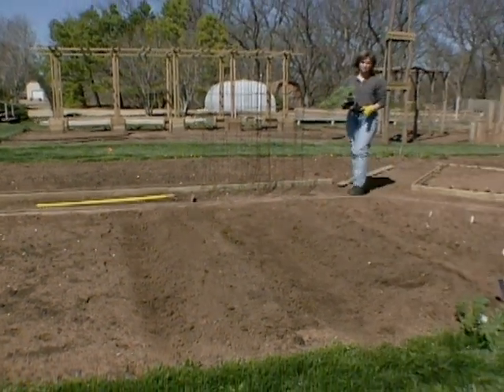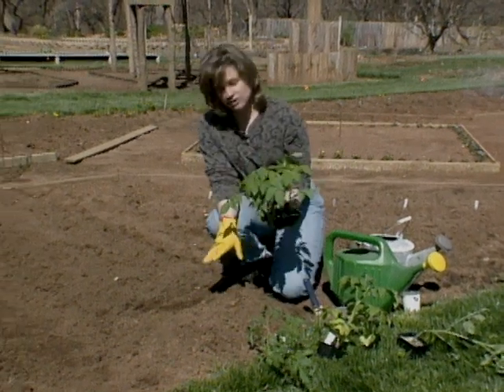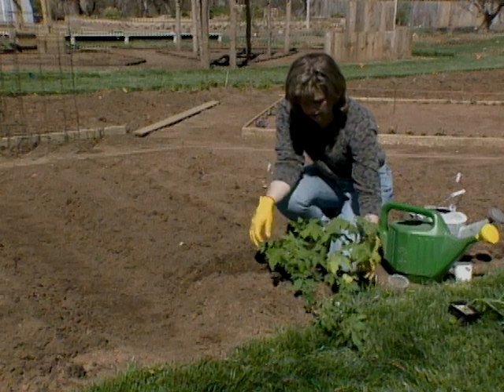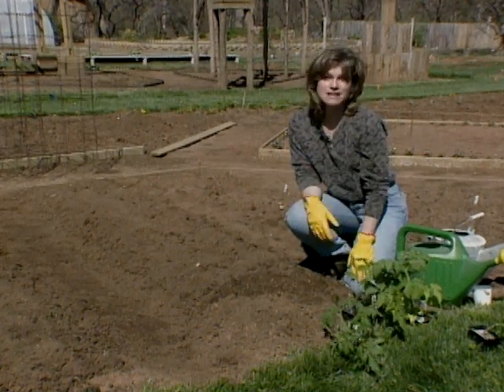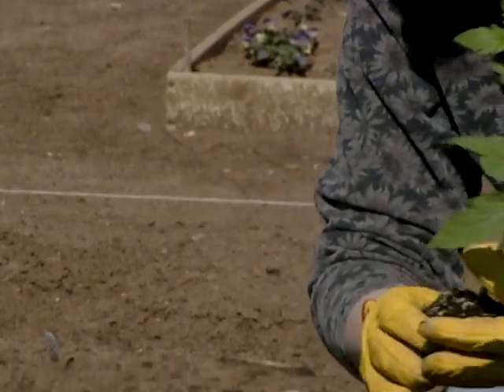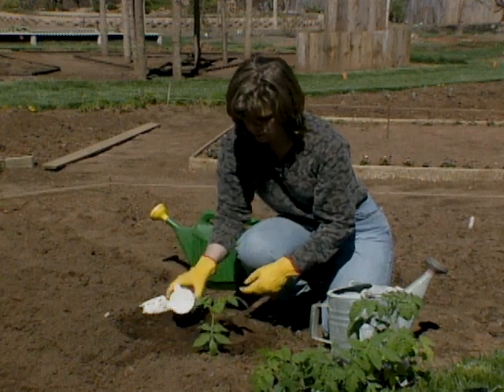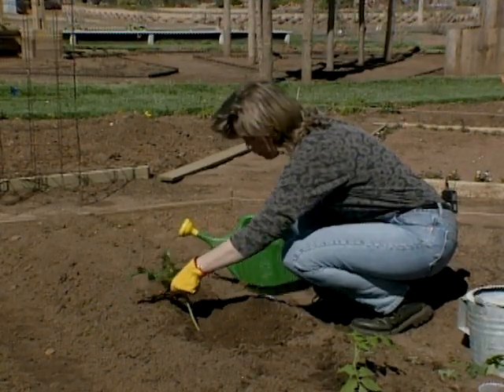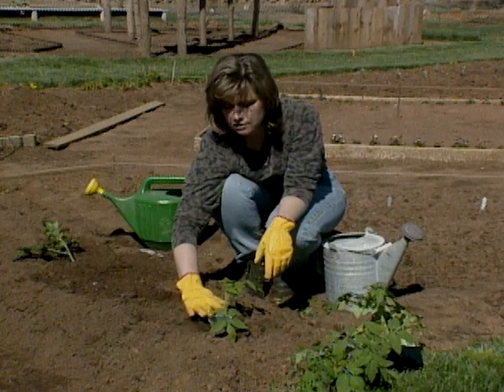Transplanting Tomatoes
Former Oklahoma Gardening Host Brenda Simons transplants tomatoes in the vegetable garden.